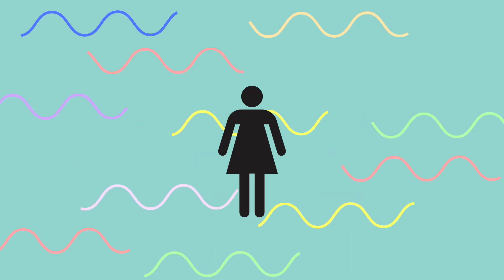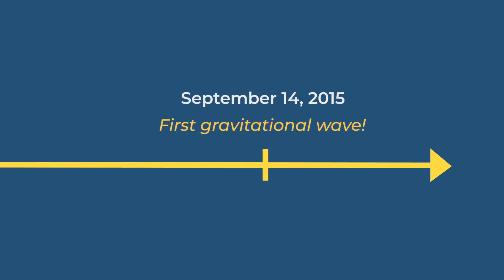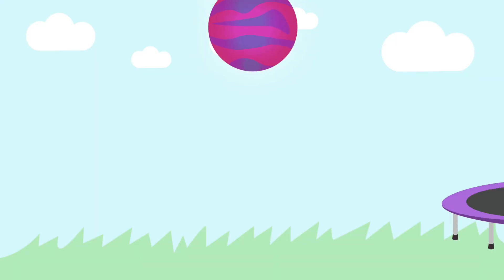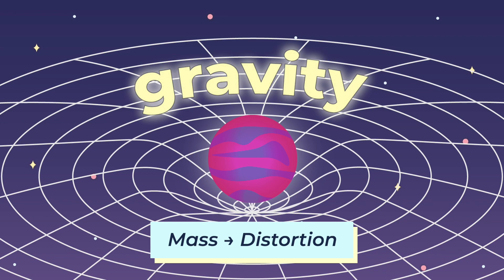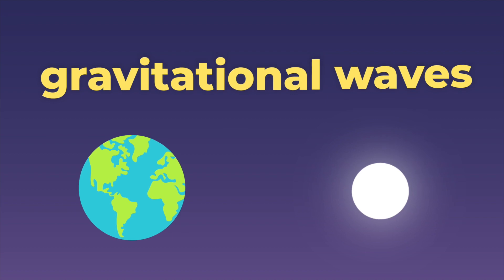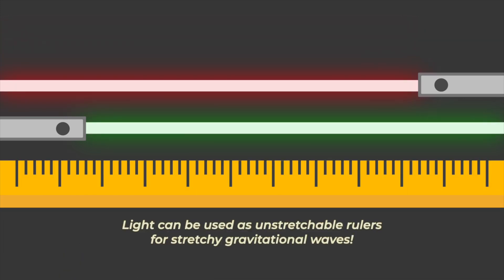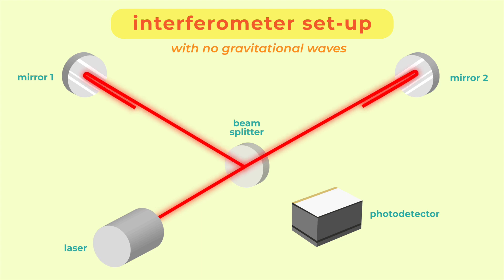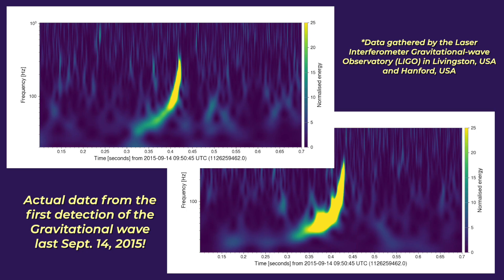Gravitational waves: The invisible key to unlocking our universe | Breakthrough Junior Challenge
Hi, everyone! This is my first (and last) entry for Breakthrough Junior Challenge 2021. In my video, I get to talk about the concept of gravitational waves, one of the tools that could possibly explain the development of our universe.

I hope you'll be able to learn something from my video. Thank you!

Shoutout to Sir Bernard Llaguno for inspiring me to make this video :)

Script: Francine Oren Fabricante
Editing & Animation: Francine Oren Fabricante